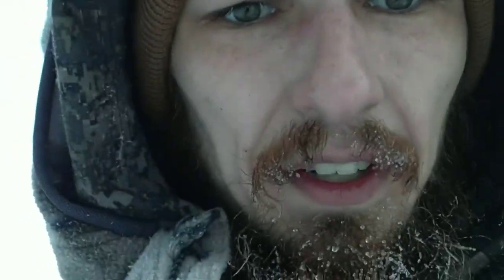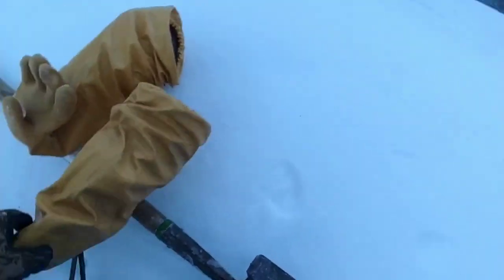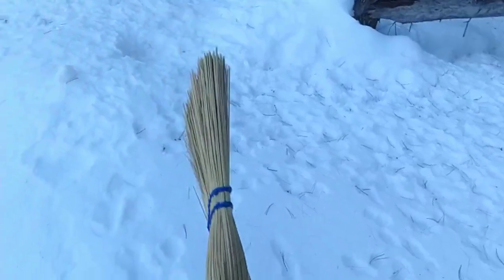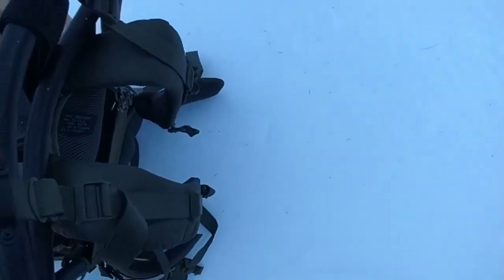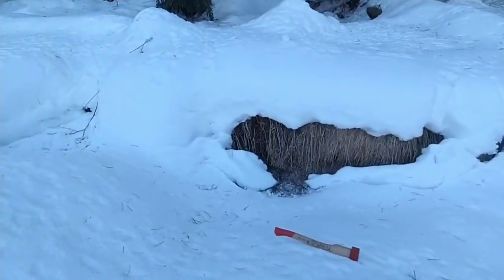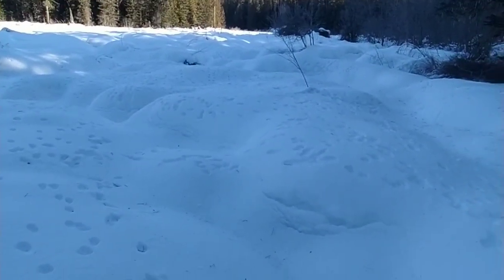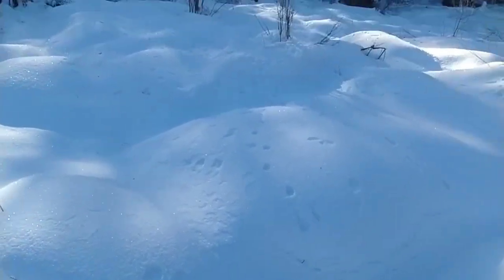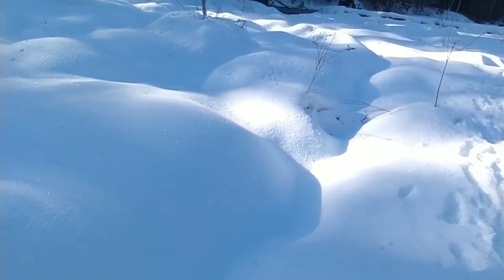A nice chilly trap check (frozen otter traps, frozen beard, and making a few more wolf sets)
out checking on things this morning, pulled a bunch of frozen conibears, and chipped out and moved a few sets. I noticed a few more spots I couldn't pass up for wolf sets, so I packed in some more steel.